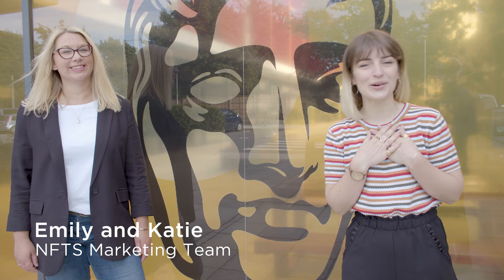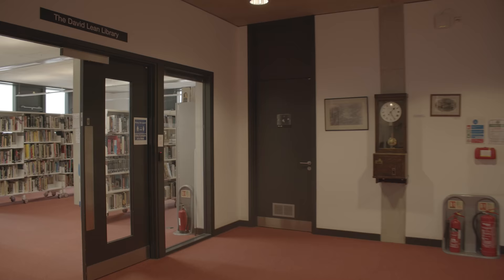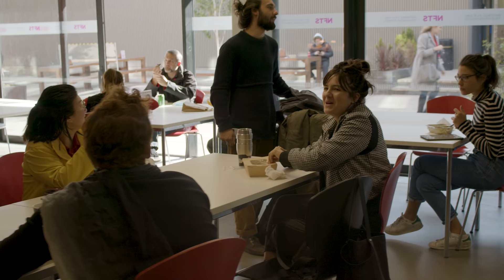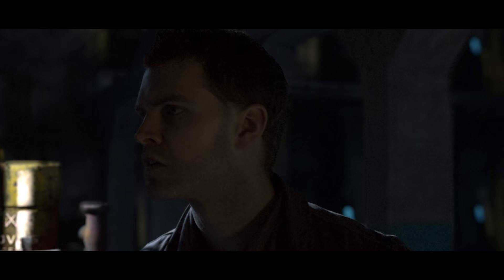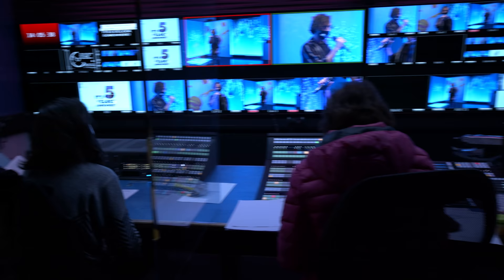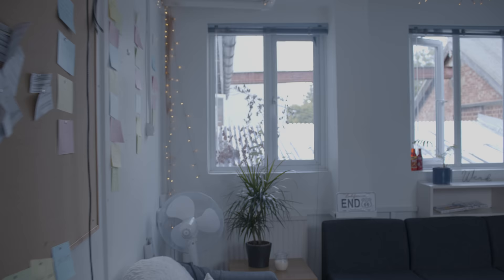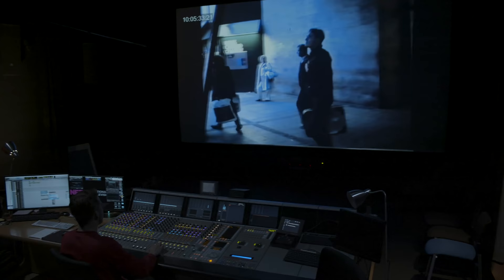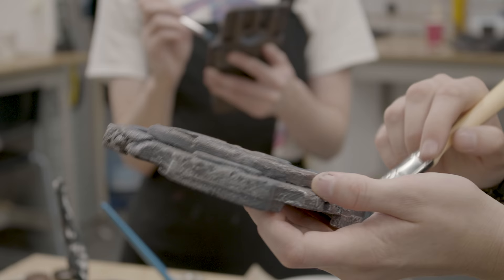NFTS Virtual Tour 2021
Welcome to the National Film and Television School...Take a peek at our facilities and meet some students!

Take a look at our courses today! nfts.co.uk/courses

Explore the NFTS!
0:00 NFTS Virtual Tour
0:32 Oswald Morris Building
0:48 Ossie Morris Cinema
1:30 David Lean Library
1:49 Course Base
2:29 Ossie Morris Canteen
2:50 Say hi to Gromit!
3:03 The Channel 4 Rose Building
3:16 Meet our Visual Effects MA students
4:19 Games Design MA base
4:38 TV Studio & Stage
5:15 Teaching Block
5:28 NFTS Main Stage
5:49 Editing MA Corridor
6:15 Explore our Animation MA
6:34 All things audio!
6:51 Main Dubbing Theatre
7:26 Production Design MA base
7:52 Props store
8:12 Model Making Workshop
8:31 Good luck with your applications!

This Virtual Tour was filmed over several months during the development of the pandemic which is why you may spot some continuity errors with Covid safety measures. Throughout the pandemic the NFTS implemented procedures to ensure the School remained within the law and followed government guidelines so we could stay open but most importantly stay safe for our students. We hope you enjoy the video and find it very informative and we hope to be able to see you in person at the NFTS soon!